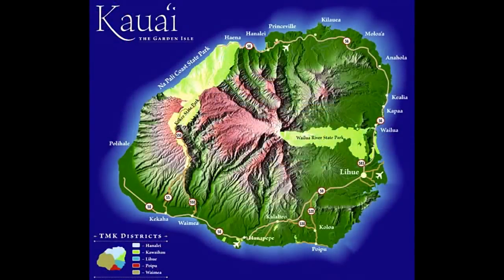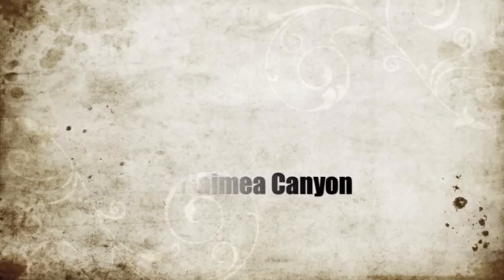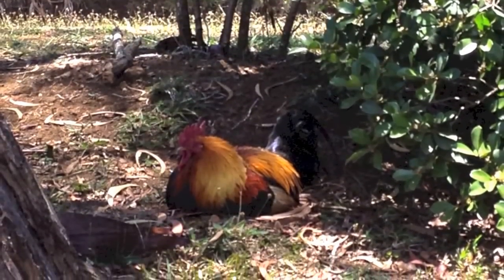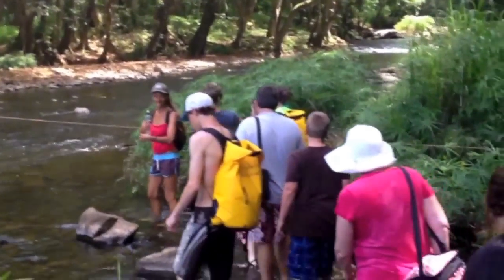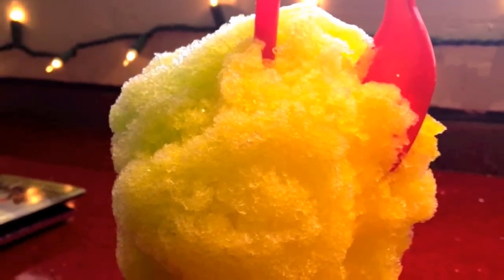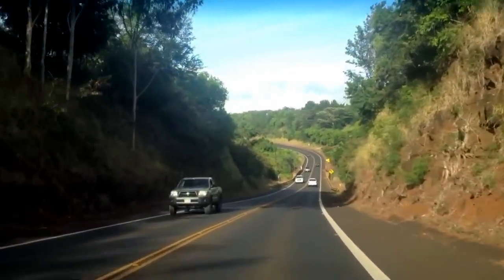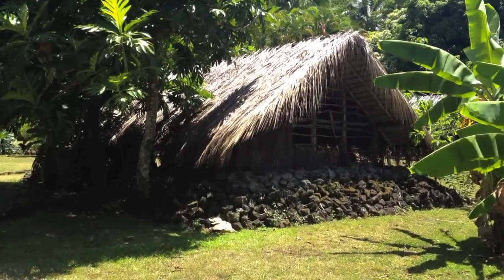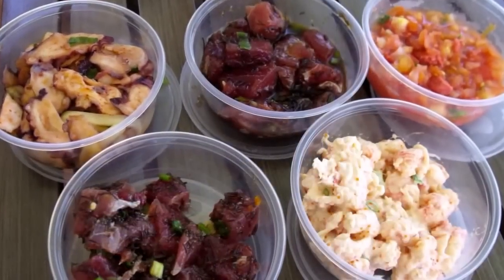All Inclusive Hawaii Vacations - Kauai Island Adventure!